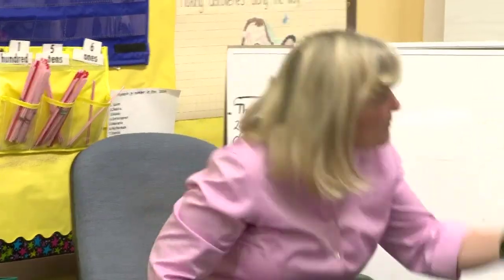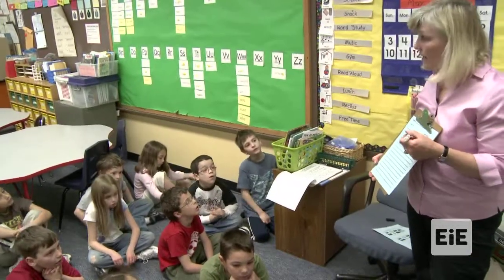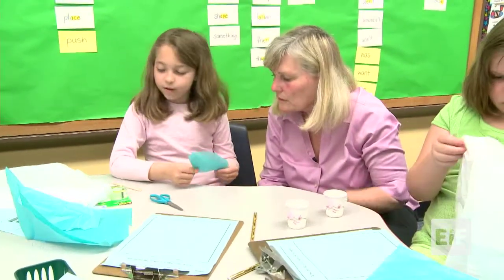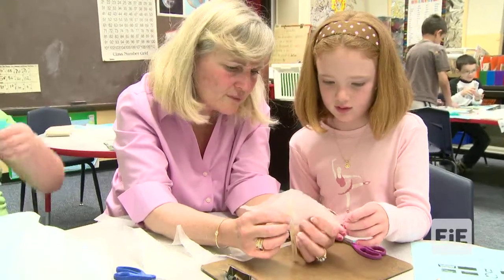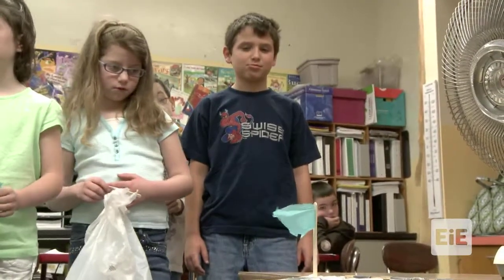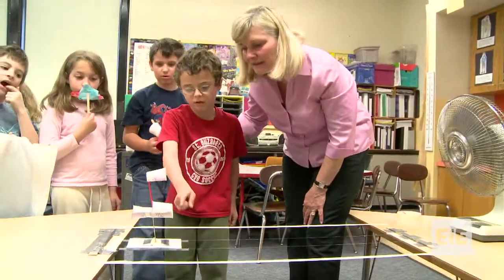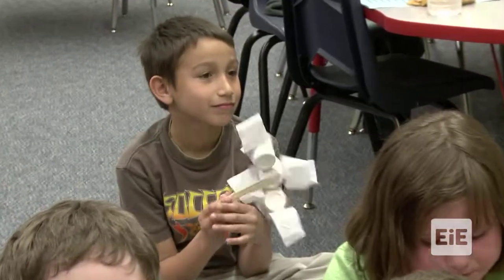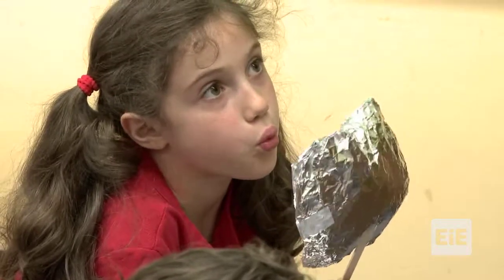EiE - Catching The Wind: Designing Windmills Lesson 3 Part 2 in Framingham, MA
Students predict, test, observe, and describe how sails made of different materials and shapes catch the wind.